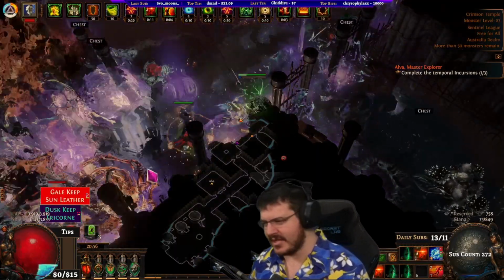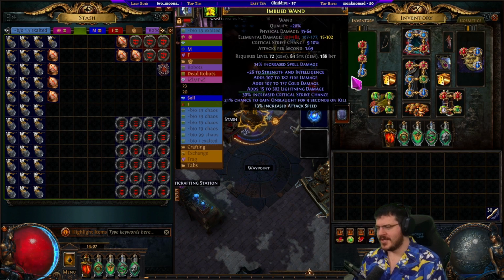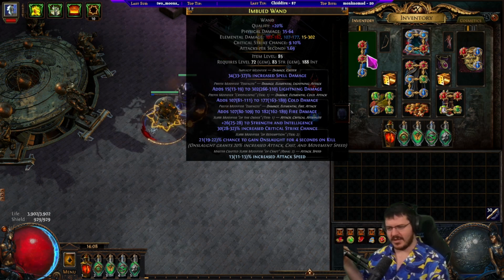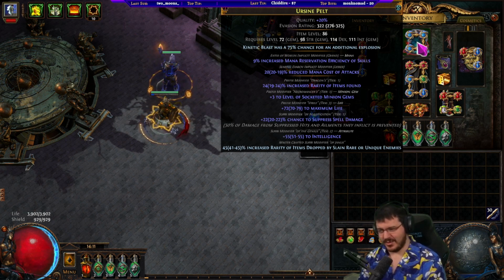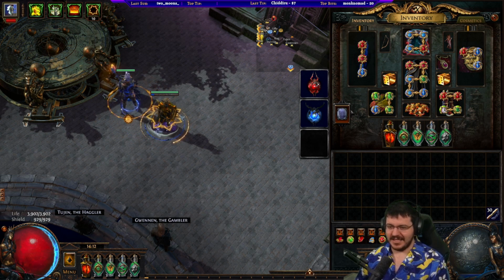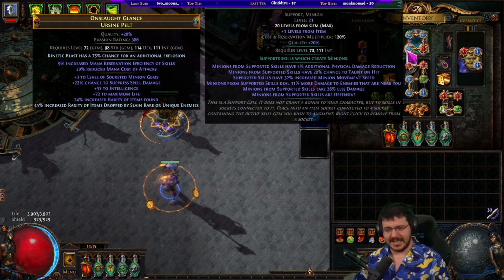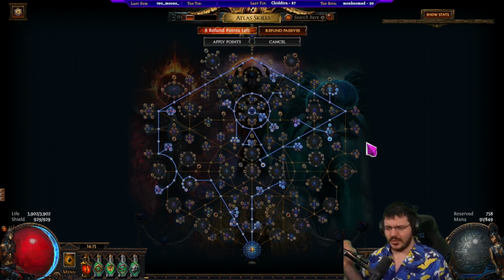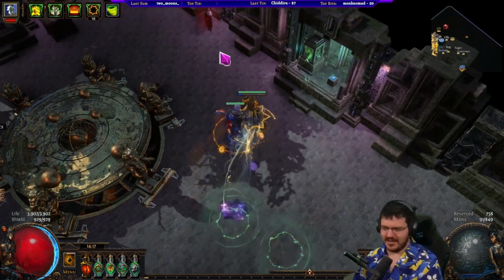(3.18) Kinetic Blast Magic Find Build - Tawm Chest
This is the build iv been using to mf this league to make use of the Tawm Chest.